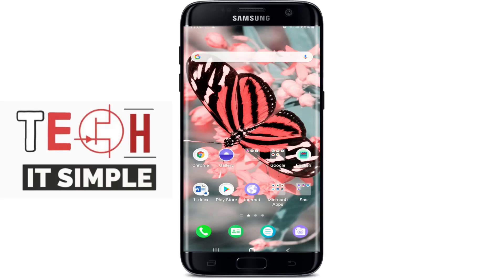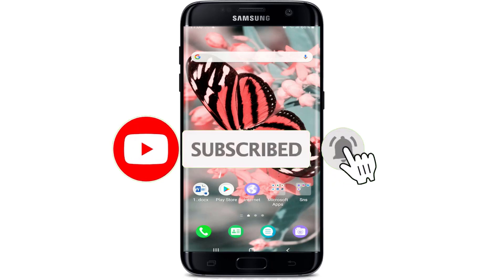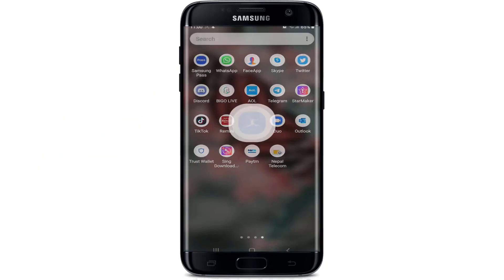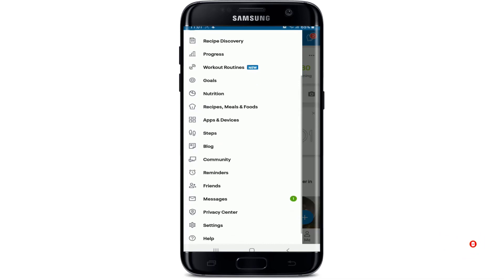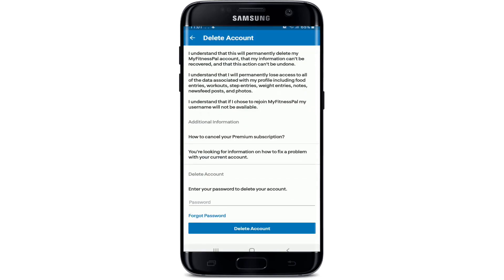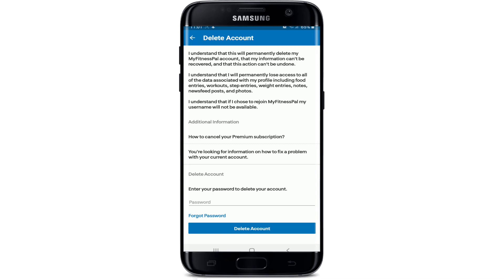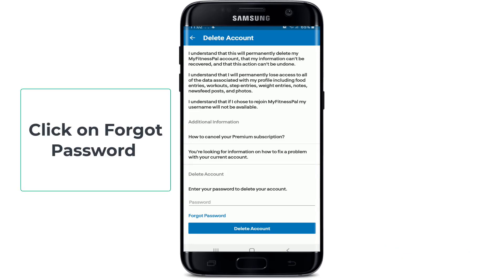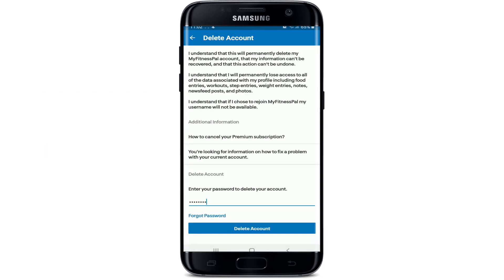How to Delete MyFitnessPal Account | MyFitnessPal Tutorial 2021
I’m going to show you how to delete MyFitnessPalaccount
To delete your MyFitnessPalaccount.Go to your app list and tap open fitness pal application. Make sure you resigned inland once you are in tap on the hamburger menu located at the upper left corner from the options select settings and under my account. you’ll be able to see the delete account button simply tap on the button and go through the information first. Doing this will permanently delete your accountant your information won't be able to be recovered once you delete it and the action cannot be undone once it sidewinder additional information, you can cancel your premium subscription. If you are looking for information on how to fix a problem with your current account, tap on the options in order to do so and to delete your account you'll need to enter your password first. In case you forgot the password then click on the forgot password link, after you are done tap on delete account. Once you tap on delete account, you’ll need to confirm that you'd like to permanently delete your account tap on delete to confirmand with this you’ll be able to delete yourMyFitnessPal account easily and quickly.
Chapters
00:00 intro
00:17 how to delete MyFitnessPalaccount
01:30 outro
on french
Je vais vous montrer comment supprimer MyFitnessPalaccount
Pour supprimer votre MyFitnessPalaccount, accédez à votre liste d'applications et appuyez sur ouvrir l'application Fitness Pal. Assurez-vous d'avoir démissionné à l'intérieur des terres une fois que vous êtes entré dans le menu hamburger situé dans le coin supérieur gauche des options, sélectionnez les paramètres et sous mon compte. vous pourrez voir le bouton Supprimer le compte, appuyez simplement sur le bouton et parcourez d'abord les informations. Faire cela supprimera définitivement votre comptable, vos informations ne pourront pas être récupérées une fois que vous les aurez supprimées et l'action ne pourra pas être annulée une fois qu'elle aura supprimé des informations supplémentaires, vous pouvez annuler votre abonnement premium. Si vous cherchez des informations sur la façon de résoudre un problème avec votre compte actuel, appuyez sur les options pour le faire et pour supprimer votre compte, vous devrez d'abord entrer votre mot de passe. Si vous avez oublié le mot de passe, cliquez sur le lien Mot de passe oublié, une fois que vous avez terminé, appuyez sur Supprimer le compte. Une fois que vous avez appuyé sur supprimer le compte, vous devrez confirmer que vous souhaitez supprimer définitivement votre compte, appuyez sur supprimer pour confirmer et vous pourrez ainsi supprimer votre compte MyFitnessPal facilement et rapidement.